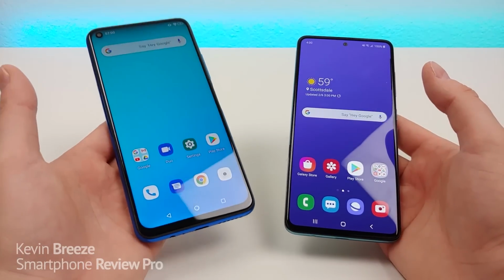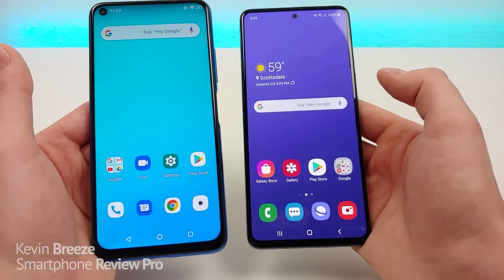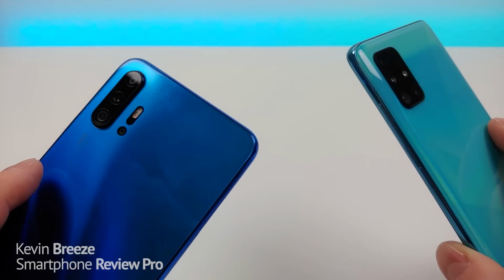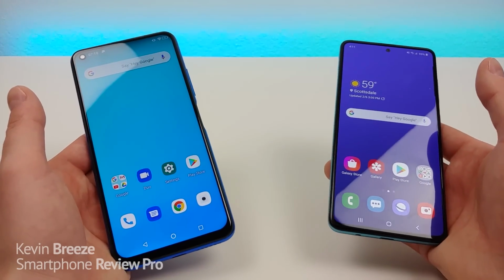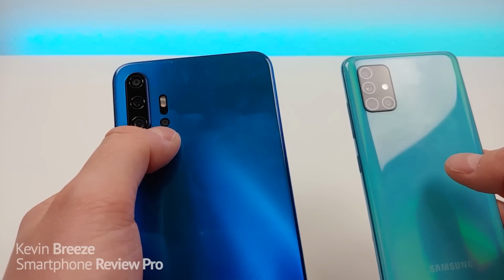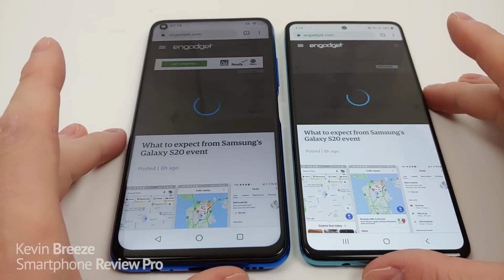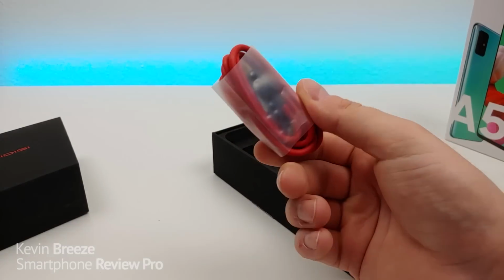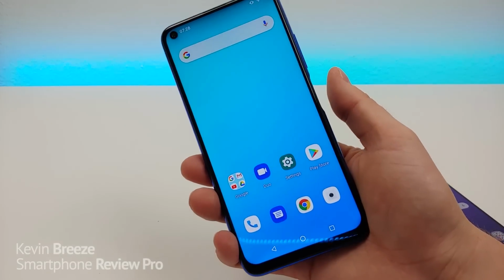Umidigi F2 vs Samsung Galaxy A51 - Who Will Win?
Should you buy Umidigi F2 or Samsung Galaxy A51?